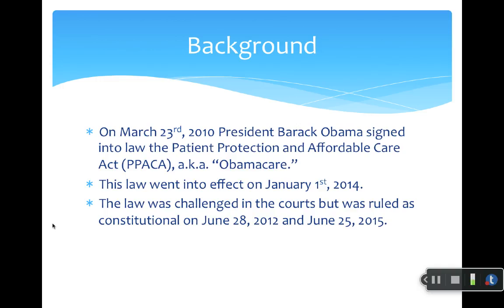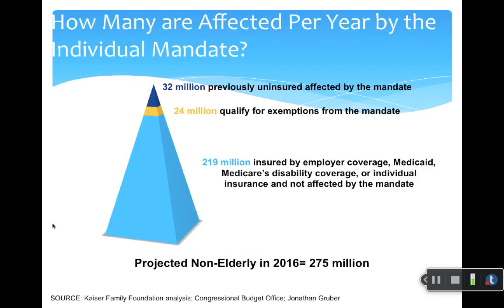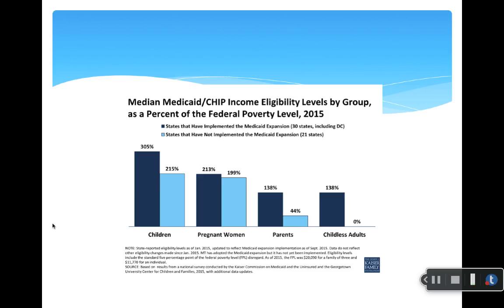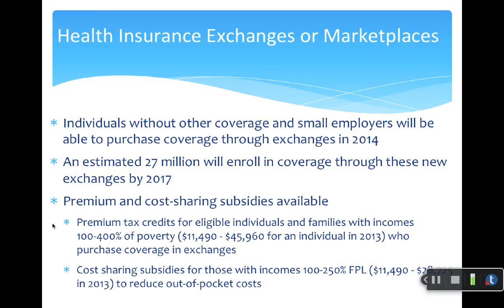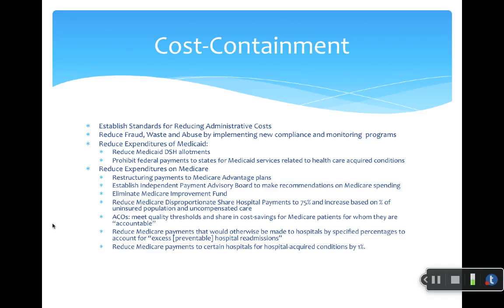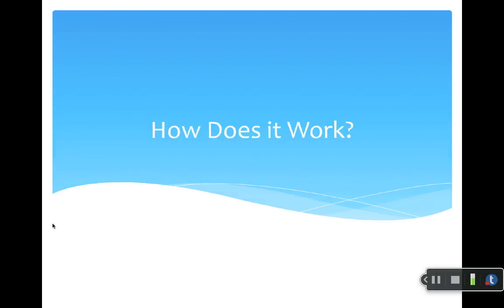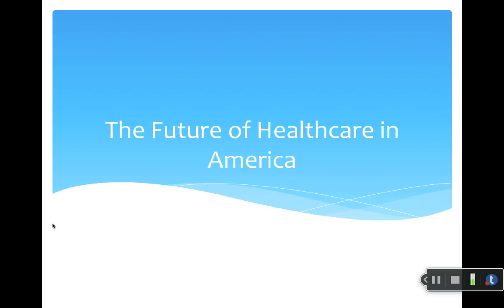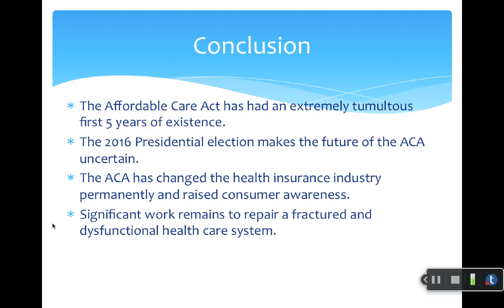Introduction to the Affordable Care Act